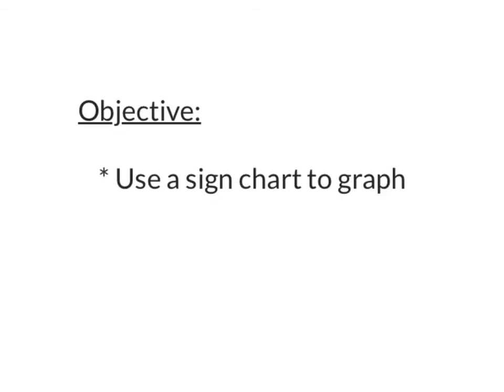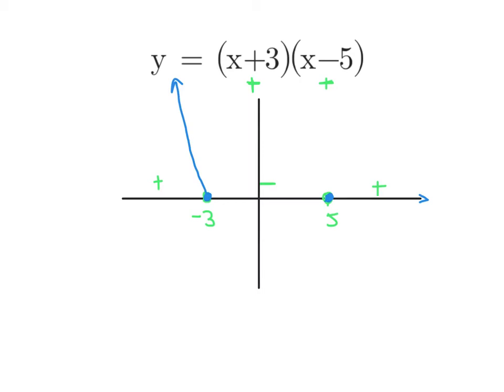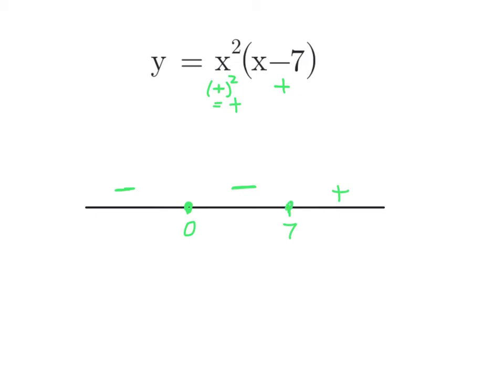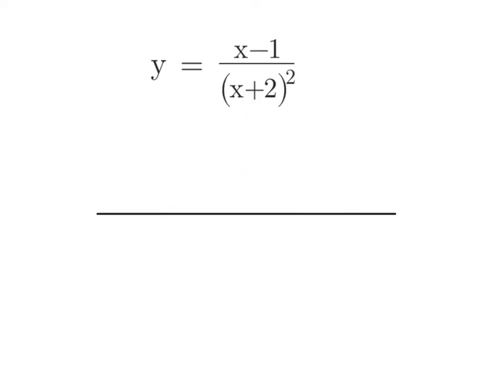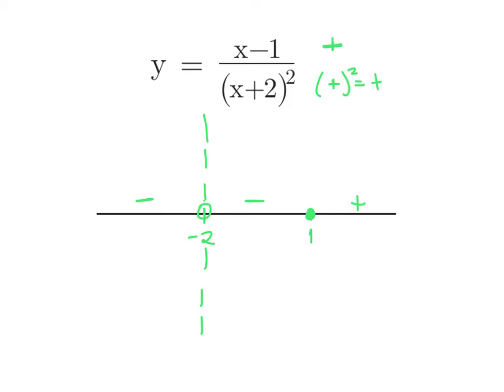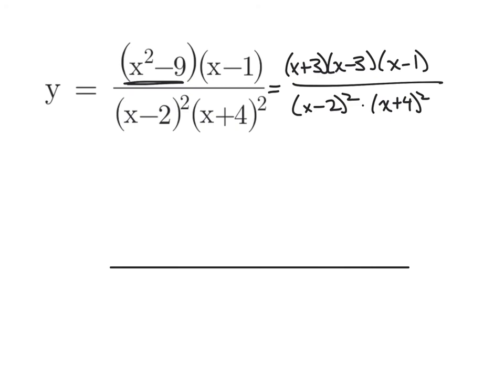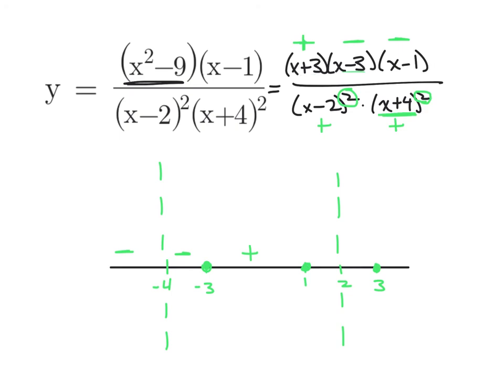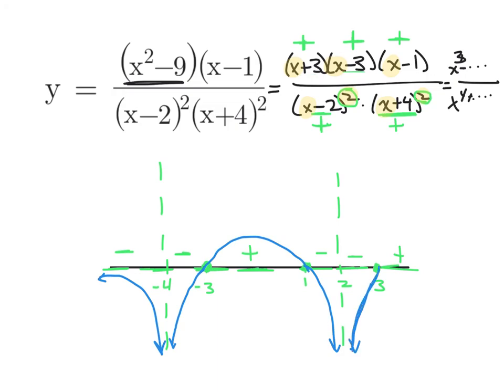Calculus: Sign Charts #3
After getting good at creating sign charts, you can use them to come up with a nice sketch of a function.